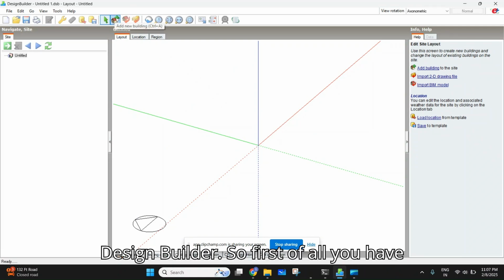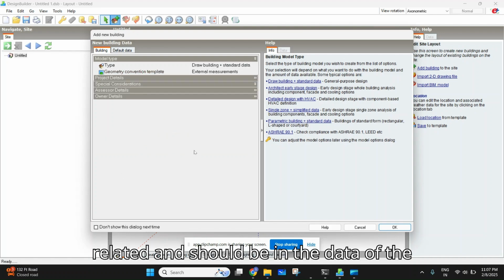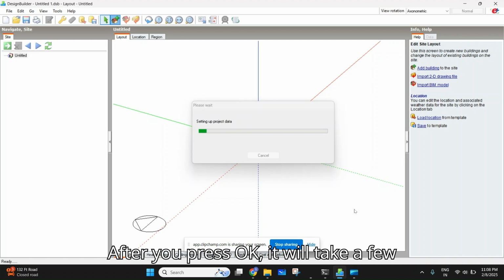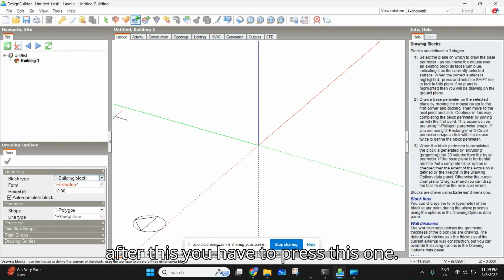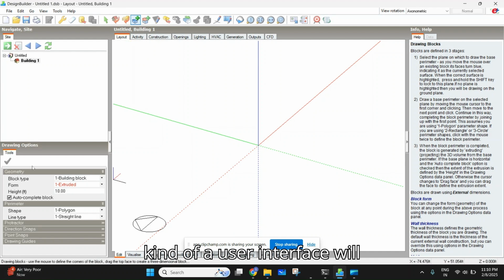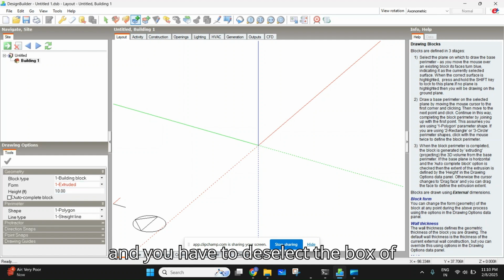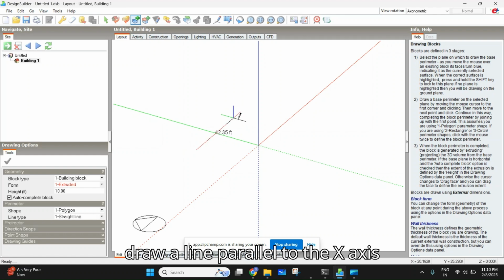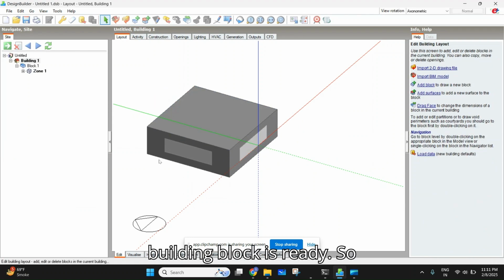How to easily make a square building in design builder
Hi in this video i have explained that how to make a perfect square building in  design builder